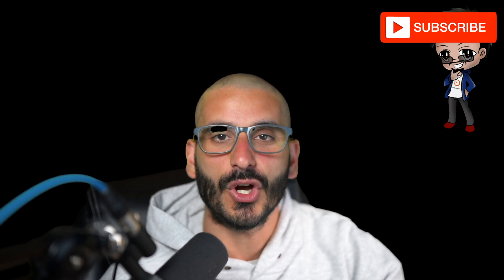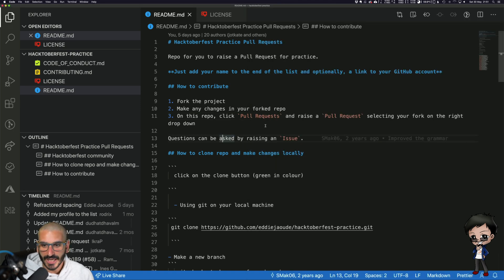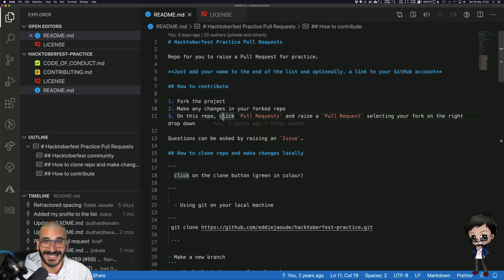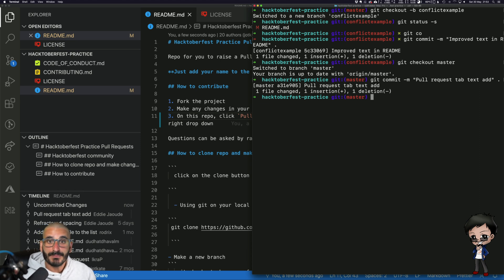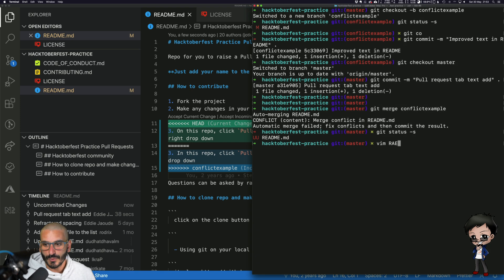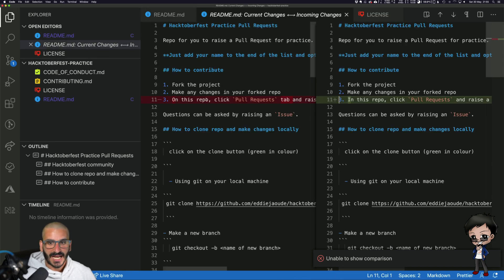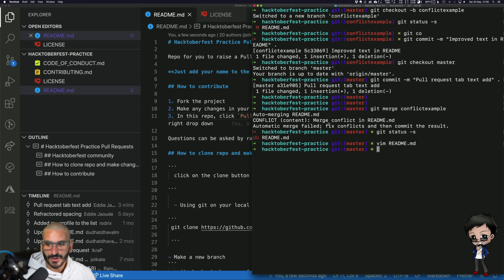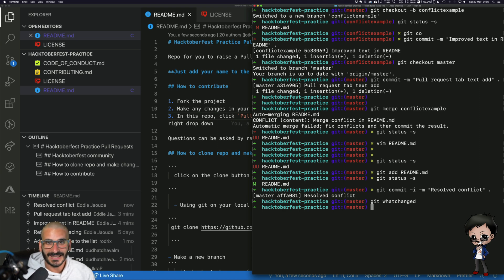Part 5: Git most useful commands - how to resolve git conflicts and avoid git conflicts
Git is used on most projects. Here is part 5 of the 10 most useful git commands

Git conflicts occur when the same line in the same file is changed in different commits or branches. These can be avoided if your branch is kept up to date as often as possible. When git conflicts do happen, do not worry, they are not that scary. In this video I will show you how to resolve your git conflicts.